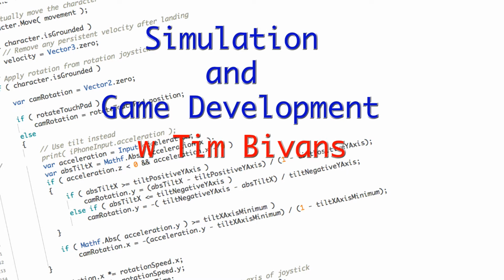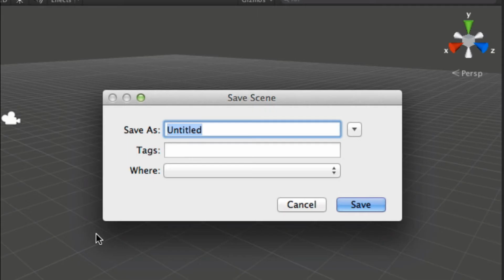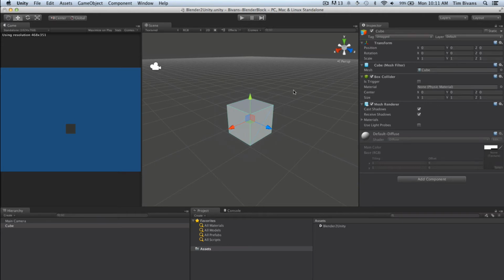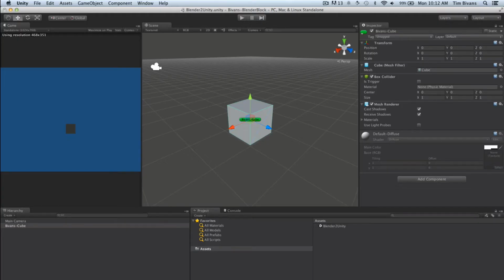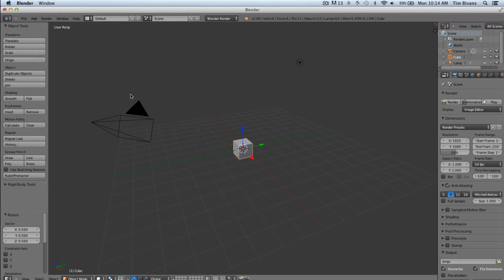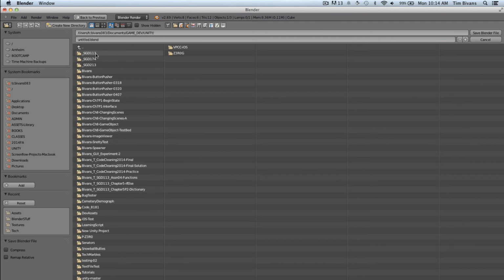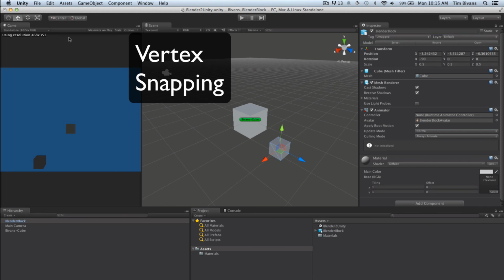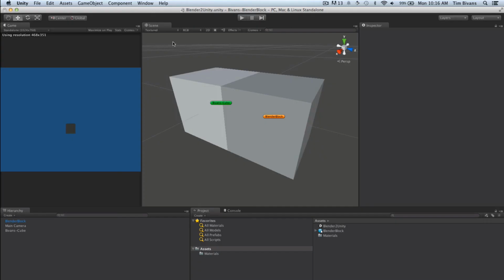Bivans-SGD111-Blender2Unity-Block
For SGD 111 - at PCC
Very Basic Blender to Unity import tutorial.  Meant to show just how to get the scales right